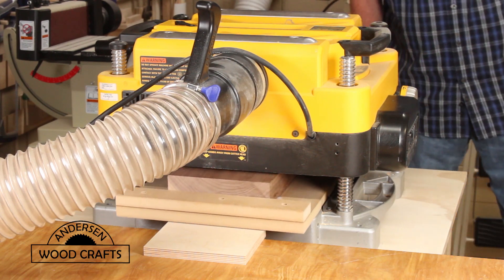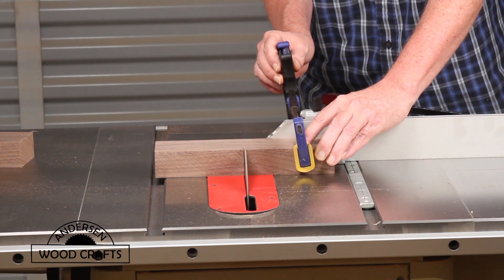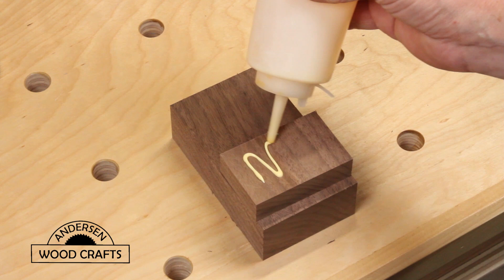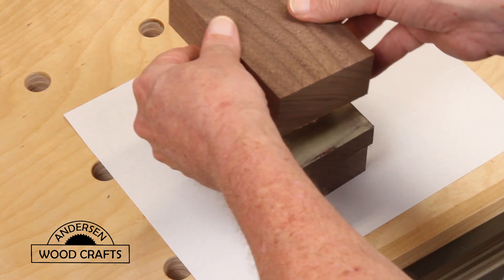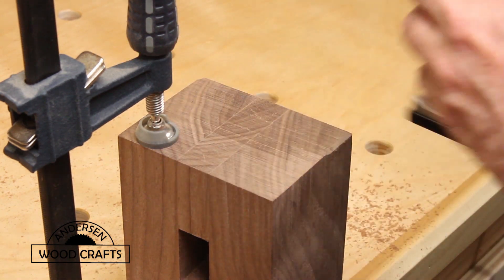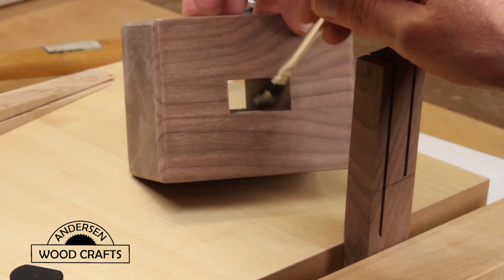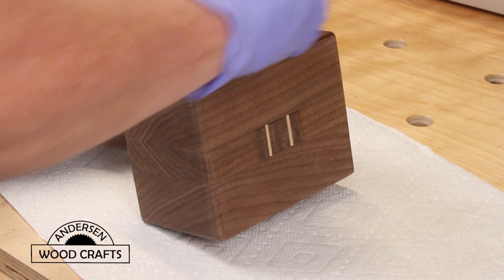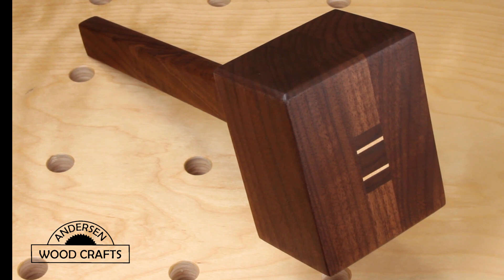EASY TO BUILD WOODEN MALLET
IIf you’re interested in building this project, check out the links below of the items I used in the build (not all items are exactly what I used, but are similar)(As an Amazon Associate I earn from qualifying purchases):
Dewalt DW735 Planer
Osborne Miter Gauge
Titebond II Wood Glue, 16 oz
Acid (Glue) Brushes
Pneumatic Brad Nailer
Irwin 6” Bar Clamps
Bosch Palm Router
Tapering Jig
Kreg Router Table
Sjoberg Benchtop Vise
Japanese Pull Saw Set
Nitrile Disposable Gloves
Boiled Linseed Oil
Tape Measure

In my research in learning dovetail joinery I discovered that not only do you need sharp chisels, as I demonstrated last week in sharpening chisels with the Work Sharp, but you need to be able to safely strike the chisels.  The best tool for this is a wooden mallet.  A mallet can be built with any kind of wood, but it should be some kind of hard wood, I will be making this mallet with walnut because I just happen to have a nice piece that is perfect for this build.
There are many ways that you can build a mallet, the way that I will be building this mallet I believe is one of the simplest ways.  I will be taking 4 pieces of wood and assembling them in order to create a hole for the handle of the mallet to go in, you could just take a large block of wood and bore a hole for the handle, but that takes a bit more time and also some skill with a chisel to clean out the hole.  You could also create the hole so that it is angled to match the handle so that it can be wedged in only by friction, which would also allow you to remove the handle (which could be advantageous if the handle breaks you would be able to easily replace it).  In this build the hole will be straight and the handle will be glued in (so you won’t be able to remove it).